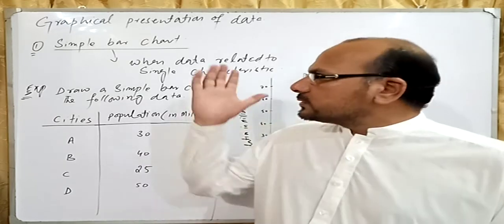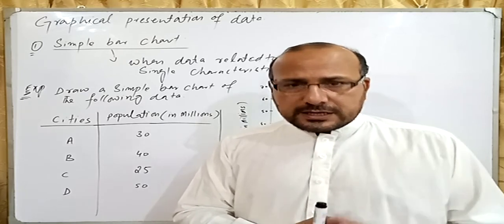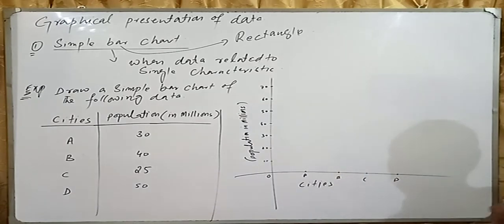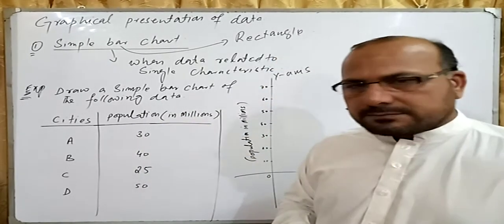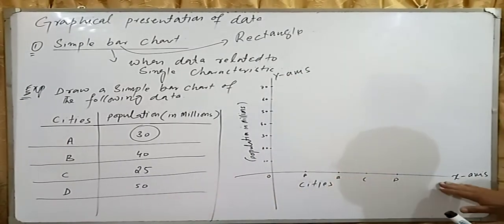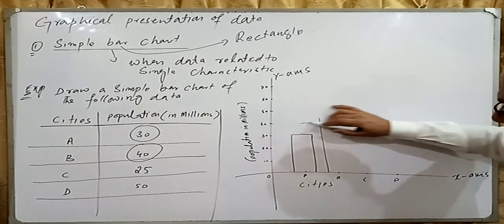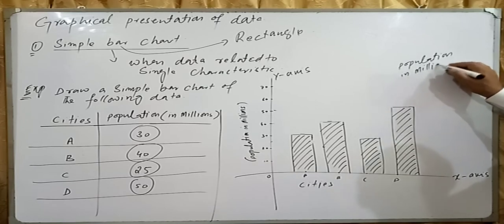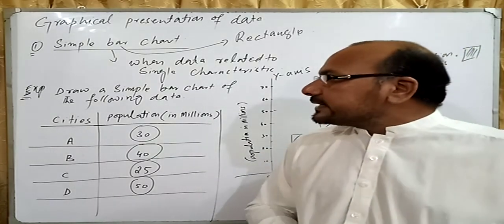statistics 1 lecture 1 week 5